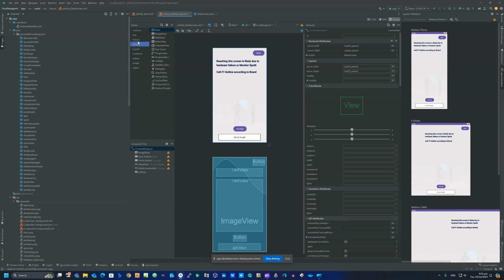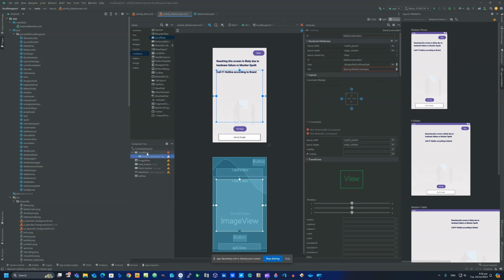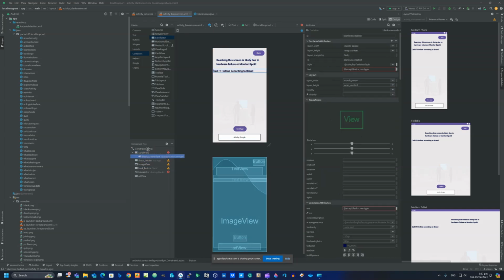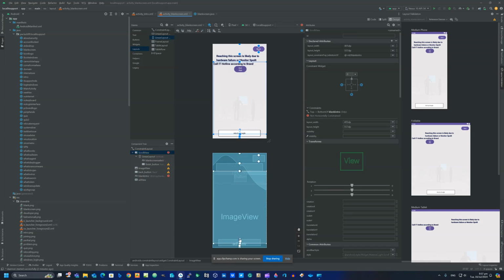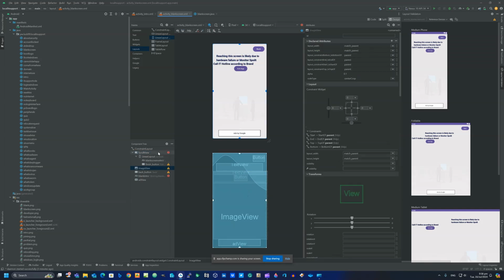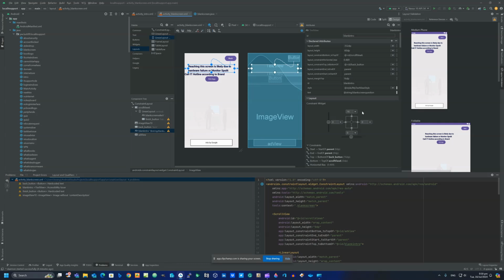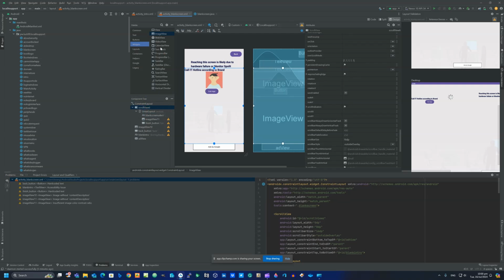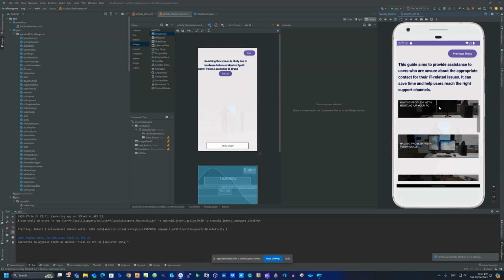Updating scroll view layout Android App journey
This video is about adding scroll view
The old way is for text view,
now scroll view can be added easily if you know there is limitation

I post it on my Whatsapp
my likedn
my home wifi

thank you for download my apps and using IT.
(who ever you are)